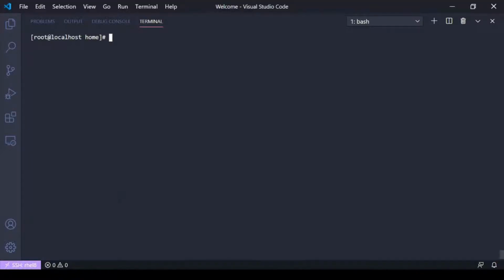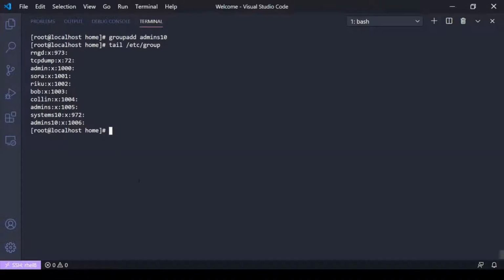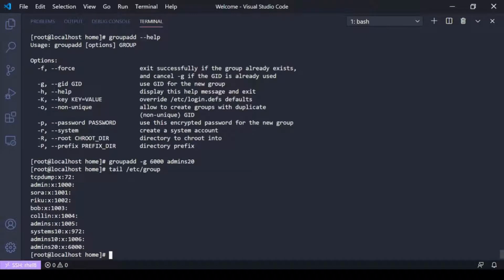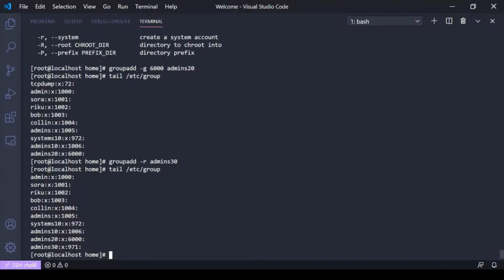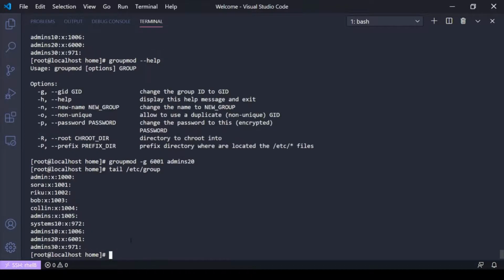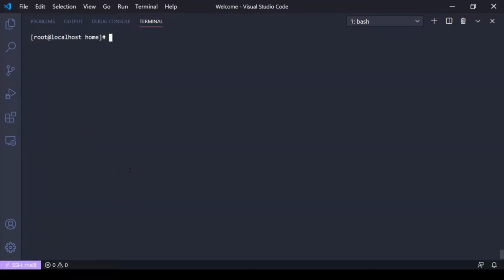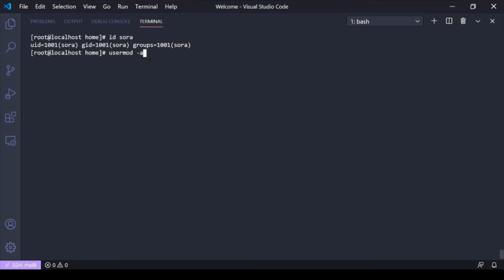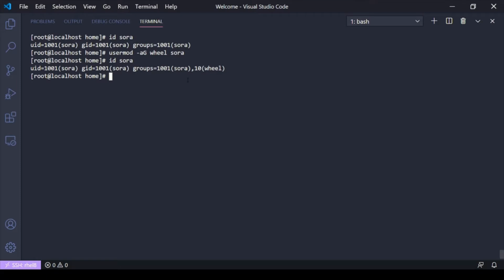Linux Basics: Managing Local Groups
How to create a group, delete a group, modify, and add users to a group

Create a group:
groupadd groupname

Delete a group:
groupdel groupname

Modify a group:
groupmod -option groupname

Modify a users group membership:
usermod -aG groupname username Adds a supplementary group to user
usermod -g username Changes a users primary group